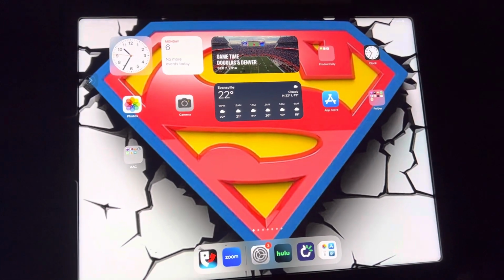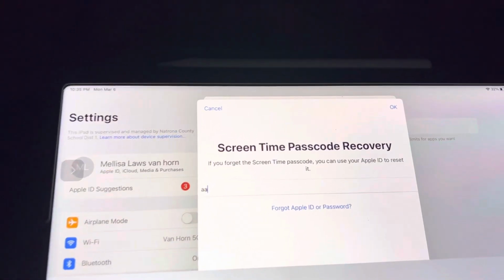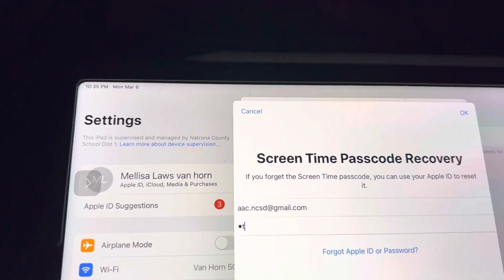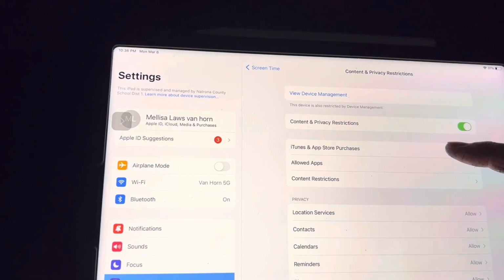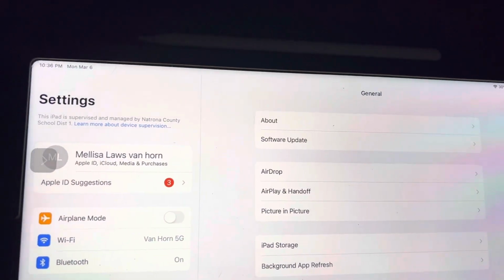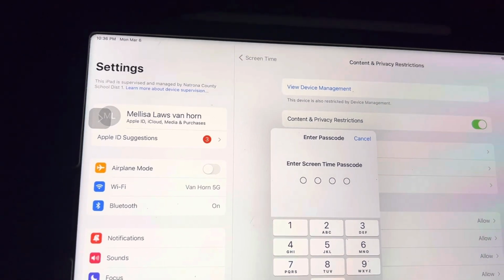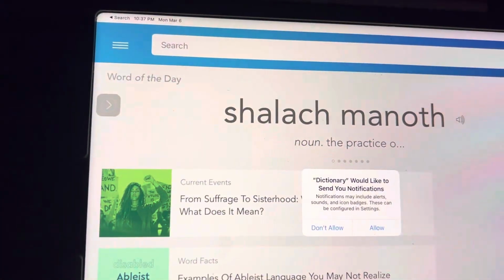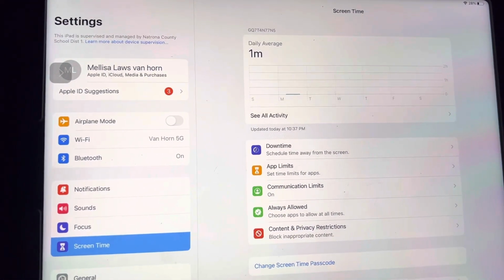March 6, 2023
Using screen time to disable deleting apps, installing apps, and in app purchases ￼